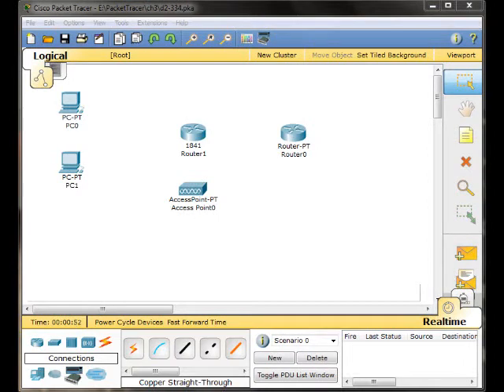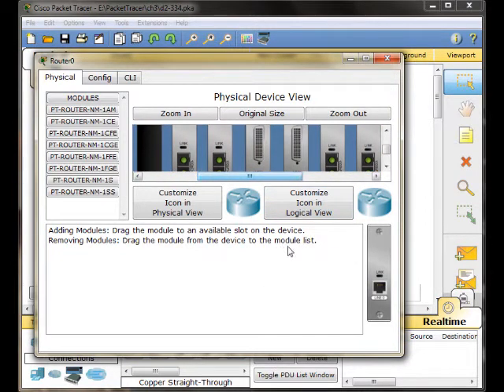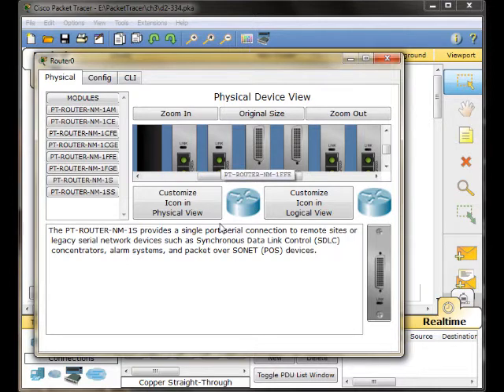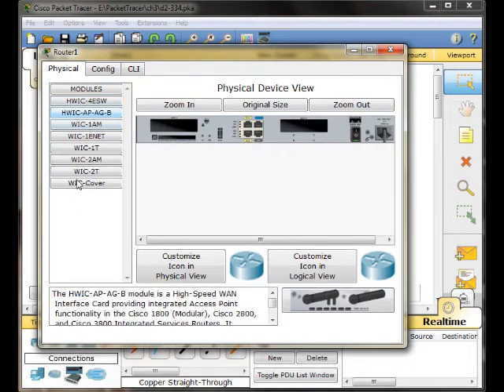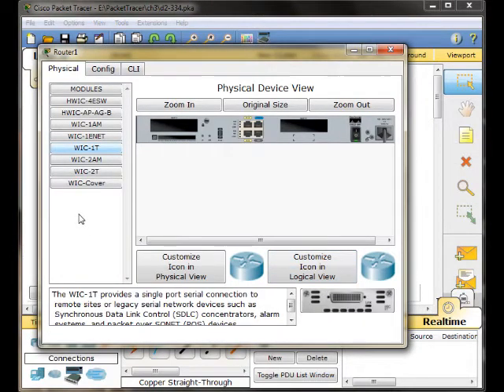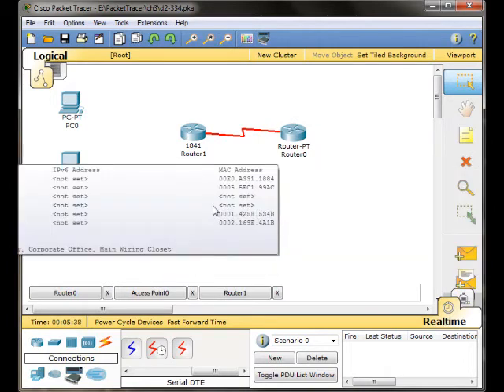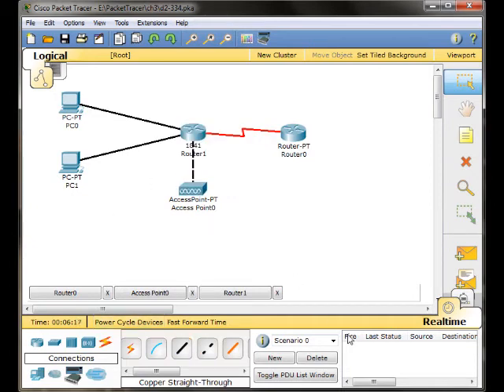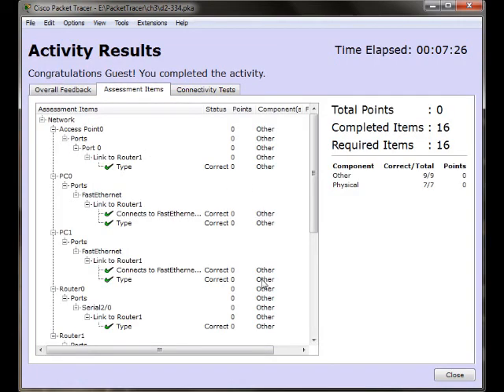Packet Tracer 3.3.4.3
In accord with Cisco CCNA Discovery Learning Guide